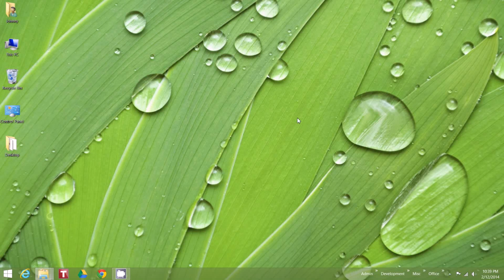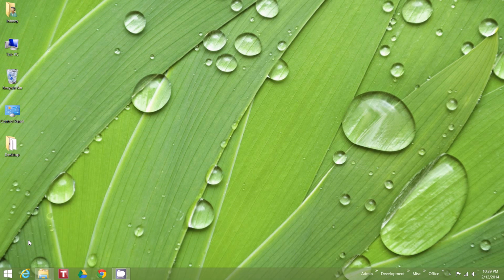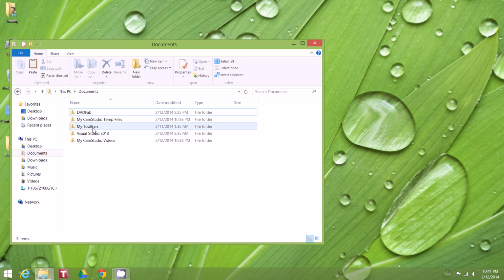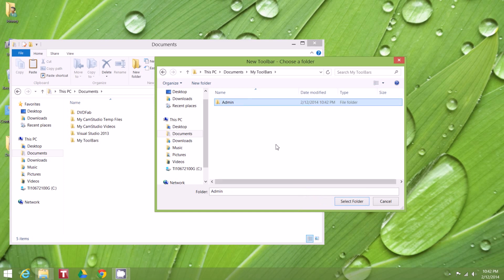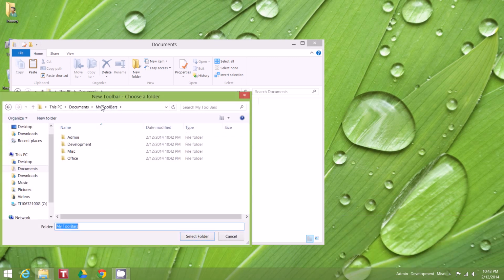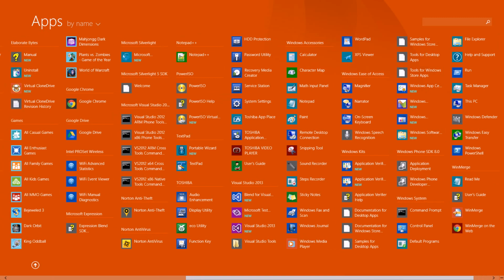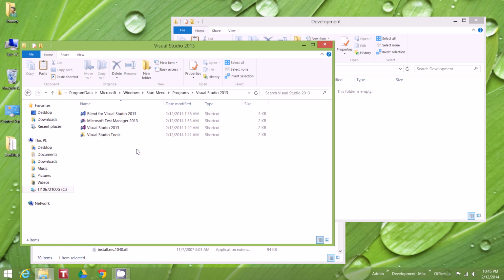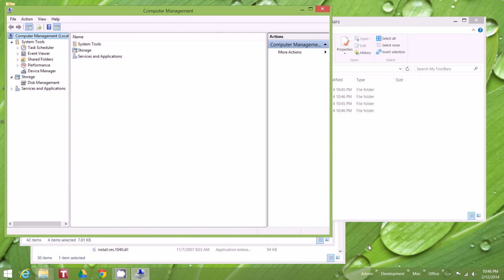Windows 8 - How to Simulate the Start Menu in Win8